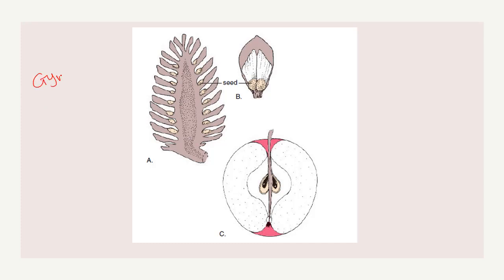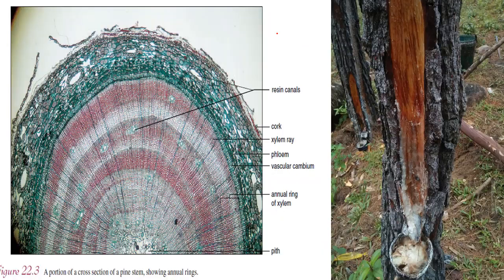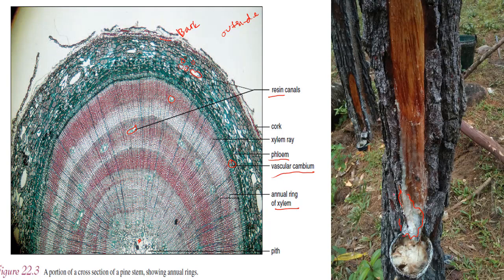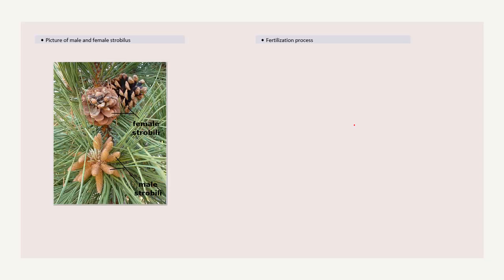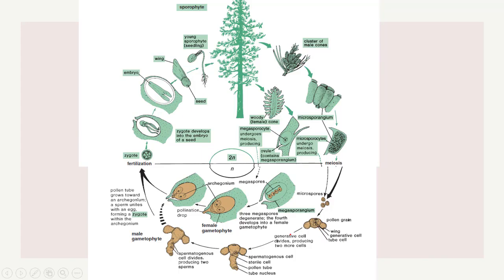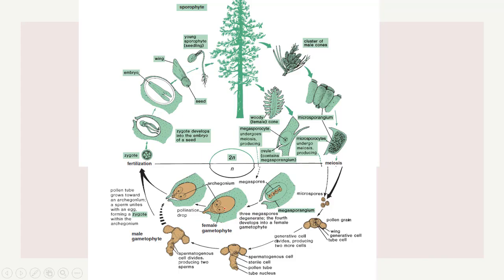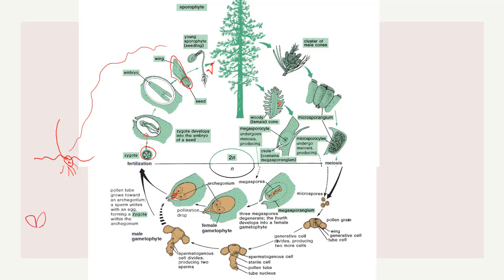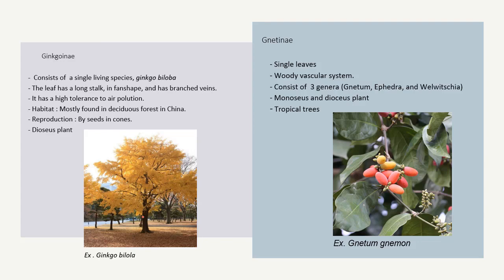Structure and function of Plant Gymnosperms